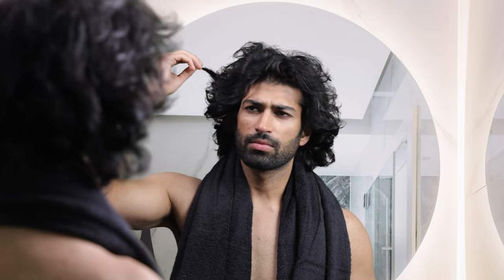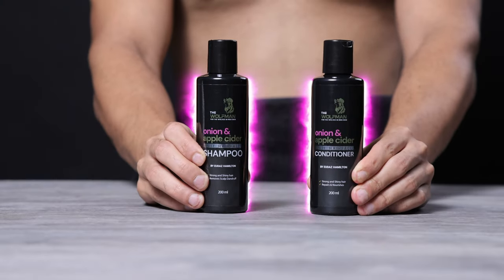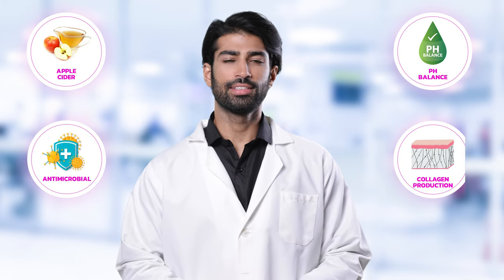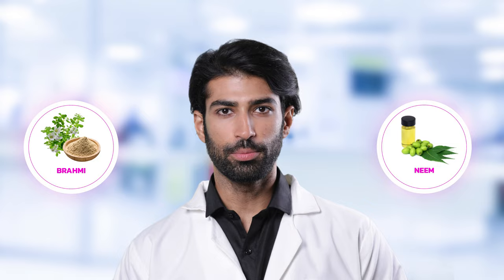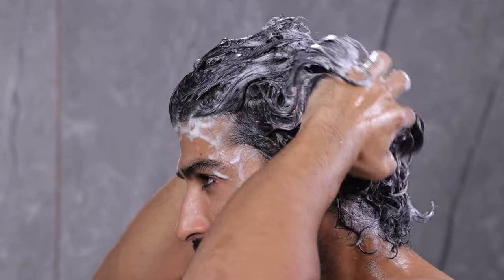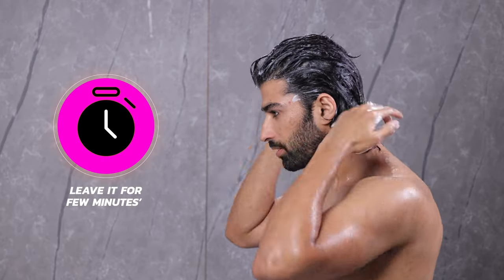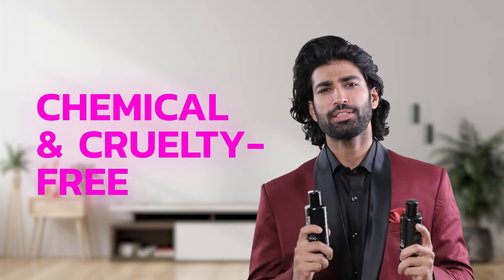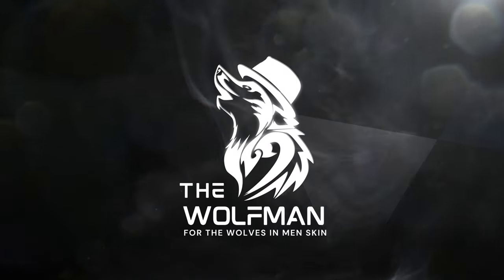The Wolfman Club Shampoo and Conditioner - A Film By Brand Bazooka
When The Wolfman Club, a men's cosmetics brand in India approached us to make their videos, we knew exactly how to help them. In no time, our team got to work and created a series of product explanatory scripts and shot them just as per the client’s requirements and budget.